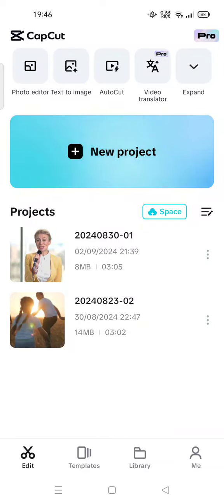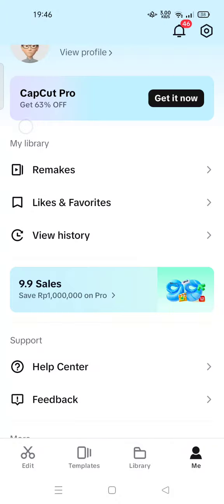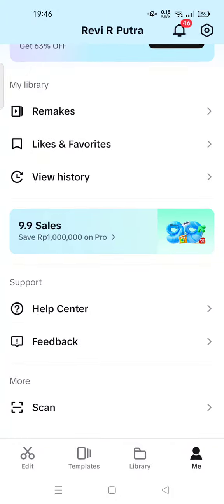💥 TRAINING: How To Connect CapCut With TikTok | NEW UPDATE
How To Connect CapCut With TikTok | NEW UPDATE.